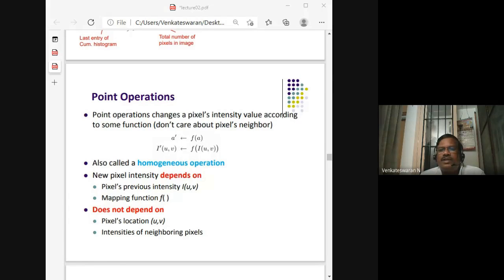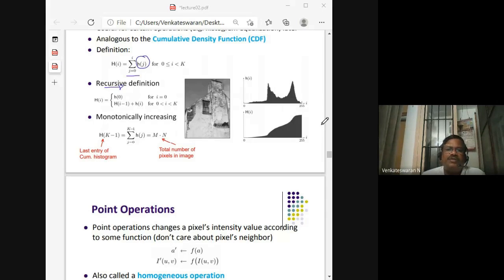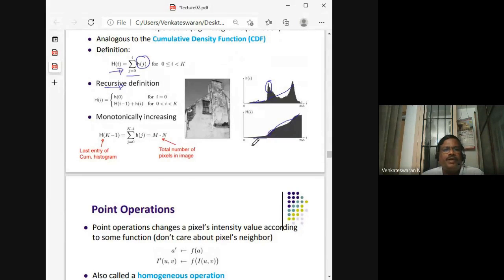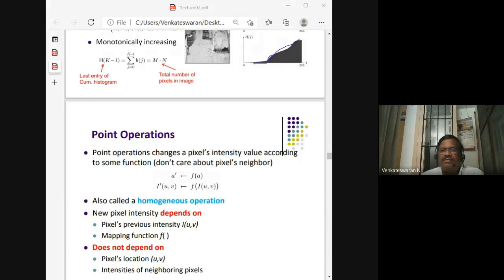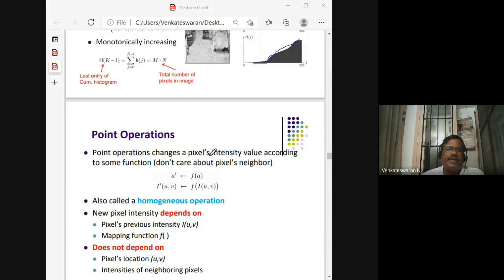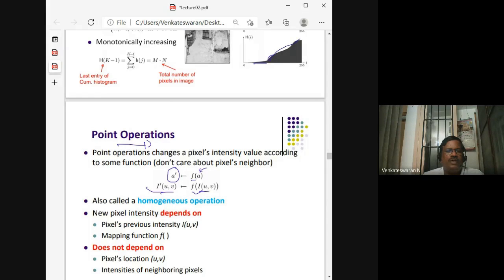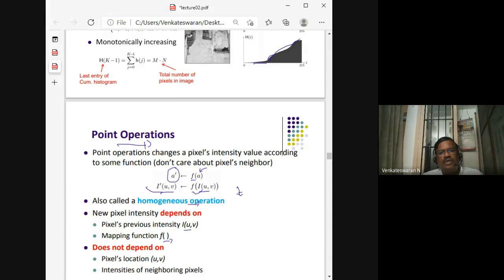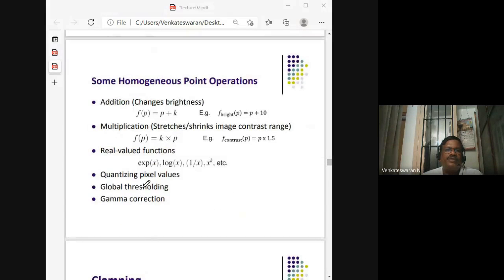CME | Lecture-248 | Digital Image Processing Essentials for MATLAB Programming Part-23